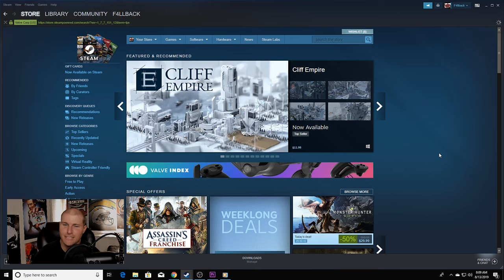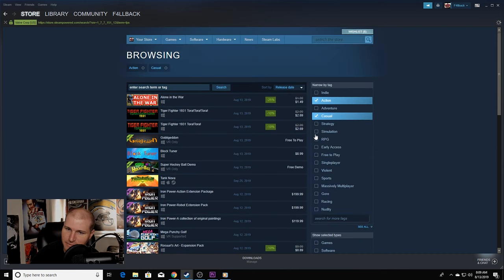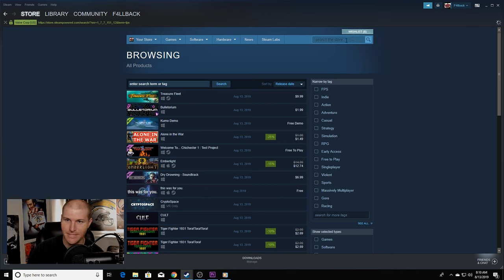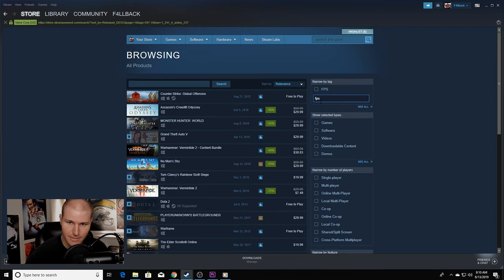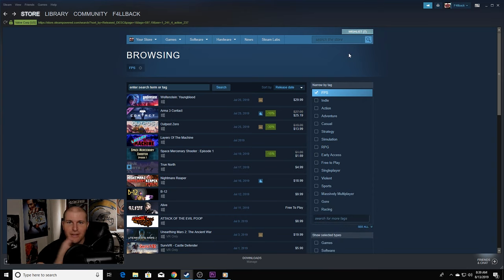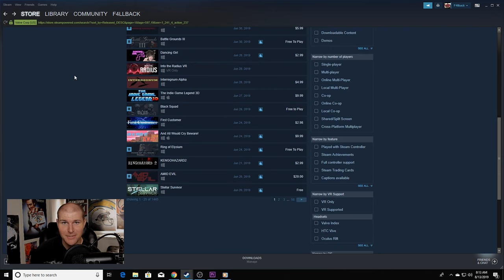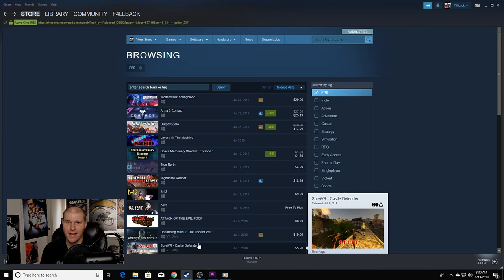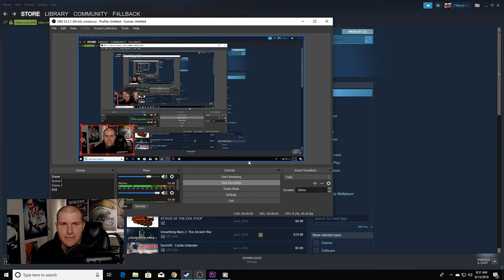How to search and find games on STEAM.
I try and go over the best way to find all types of games you may like, and getting them at a discount price. Adding items to your wishlist is really valuable because you will be emailed when they go on sale, so make sure you are using the right email. I always used to have a hard time navigating steam to look for cheap games and by genre, which is why I made this video, there is so many hours of steam gaming to be had, so we mine as well know the ins and outs.